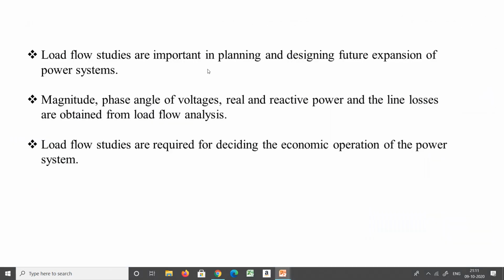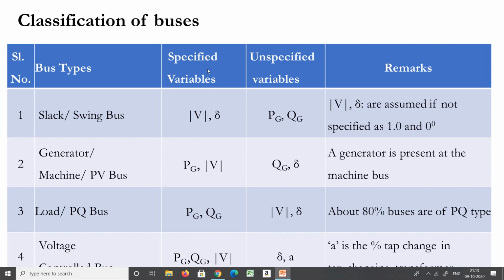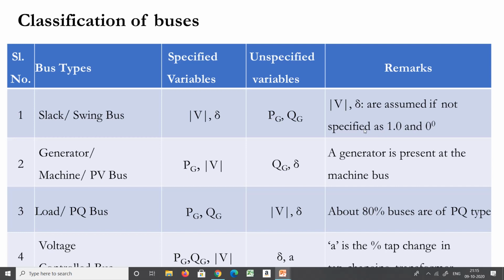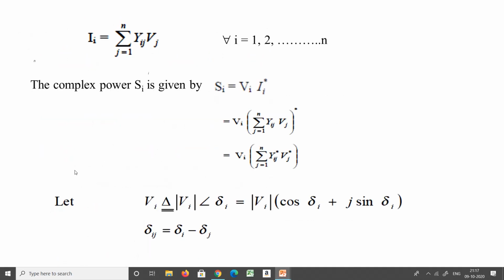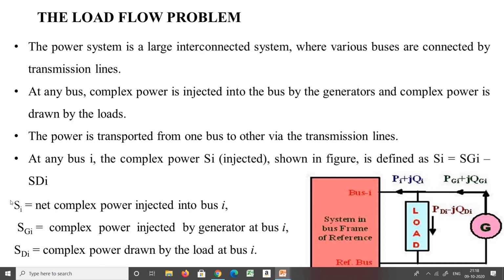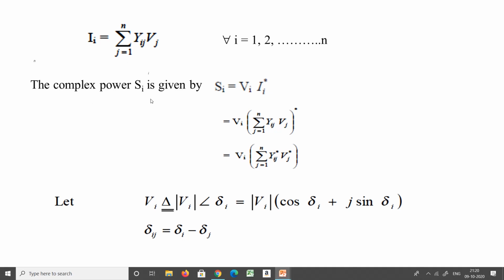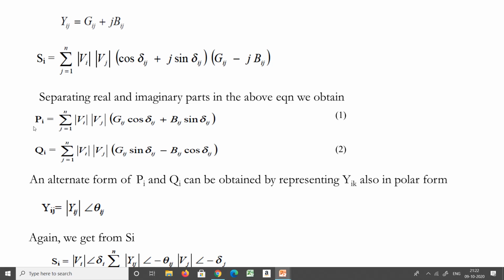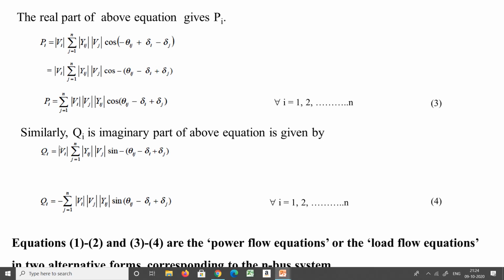UNIT 2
INTRODUCTION OF LOAD FLOW STUDY AND TYPES OF BUSES